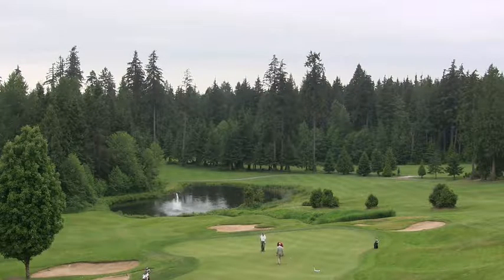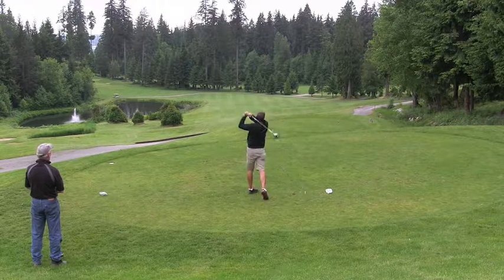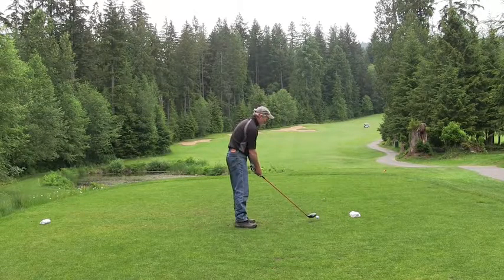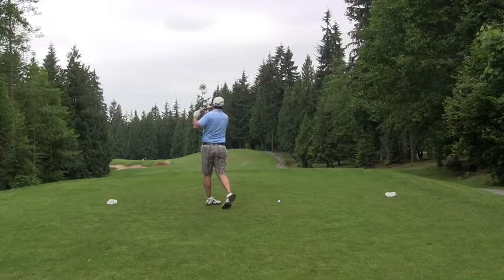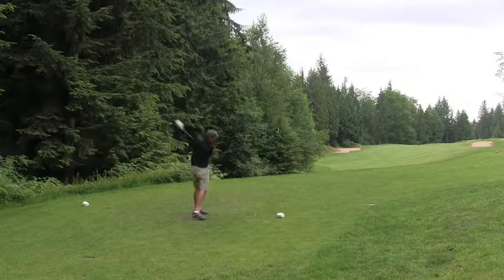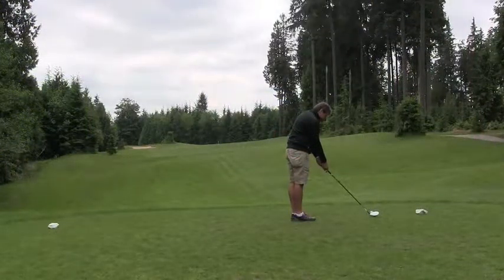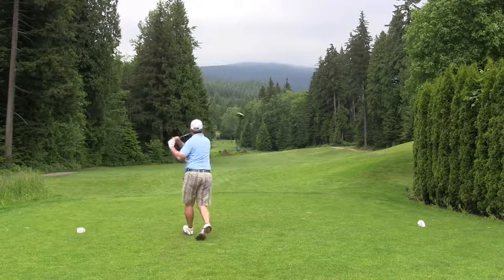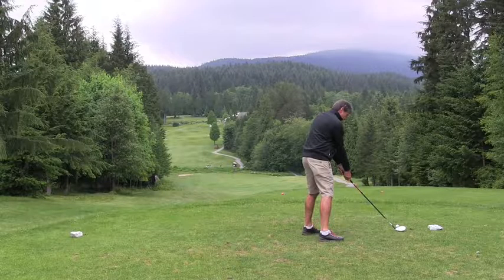Northlands aging beautuifly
As pressure to develop land in Greater Vancouver grew, a handful of visionaries gazed upon the wild bench land at the base of Mount Seymour and saw a place where green space could be preserved from the developer’s shovel.